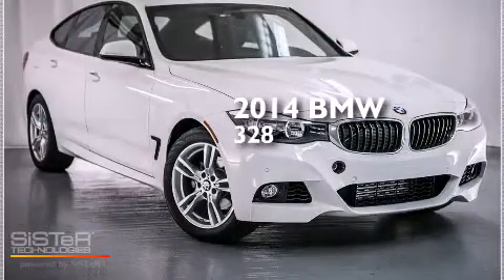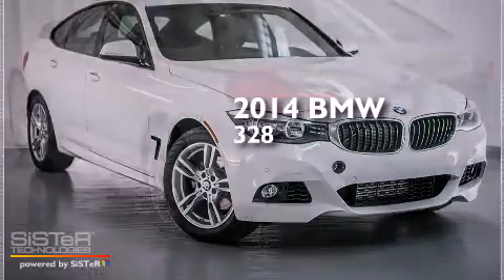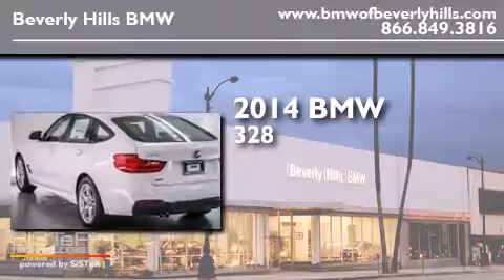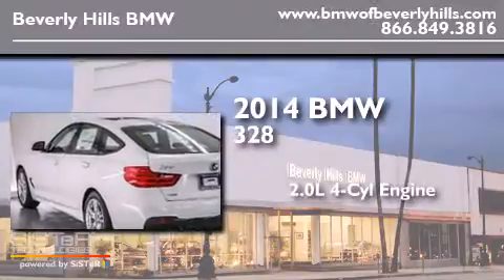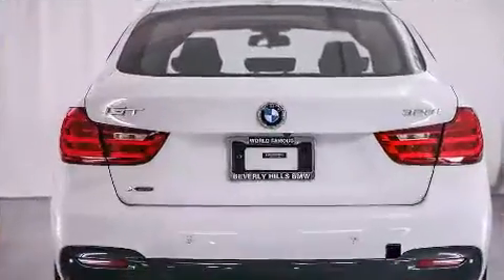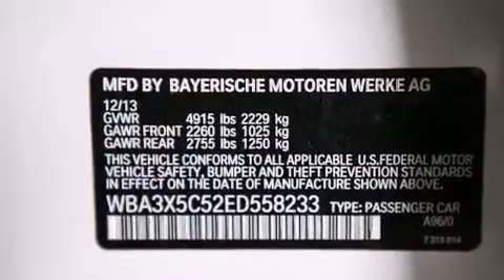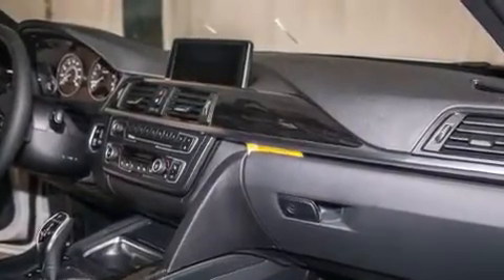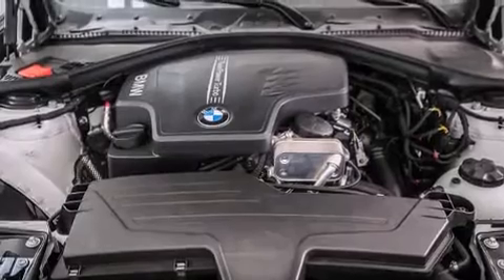2014 BMW 328XI Beverly Hills CA 90036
Year : 2014
 Make : BMW
 Model : 328XI
 Engine : 2.0L I-4 cyl
 Trans . : Automatic
 Exterior : Mineral White Metallic
 Miles : 5
 Interior : Black Dakota w/Red Highlight

 2014 BMW 328XI Beverly Hills CA